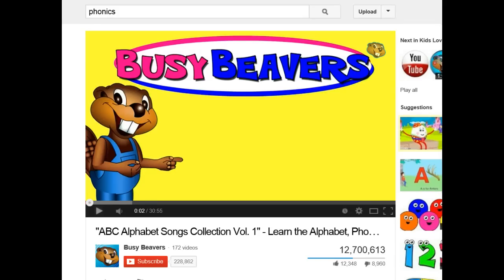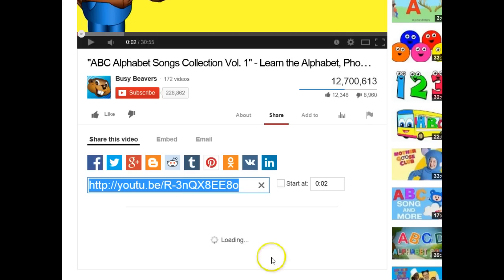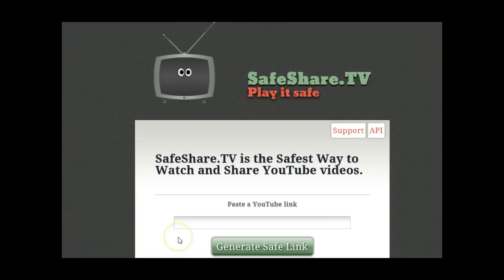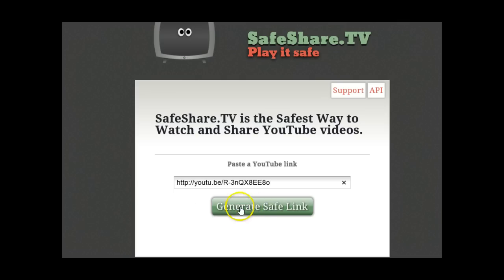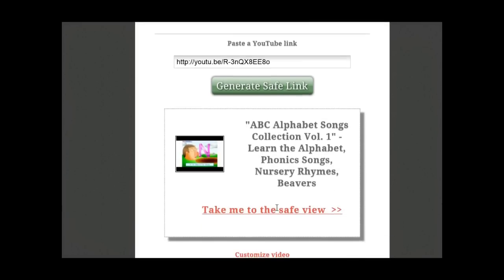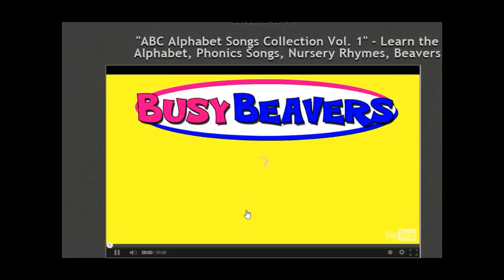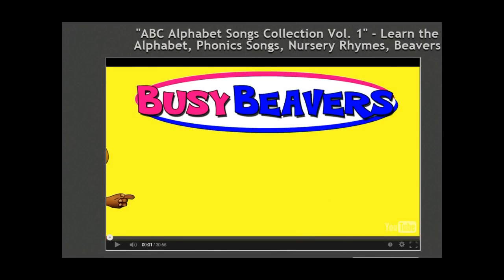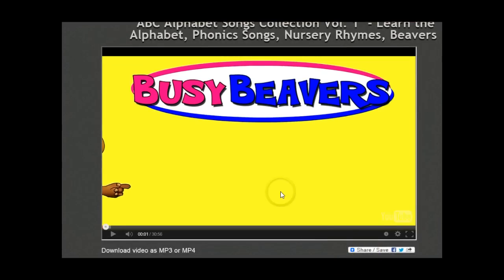Safely Share YouTube Videos with SafeShare.TV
In less than a minute learn how to create a safe view link for YouTube videos.